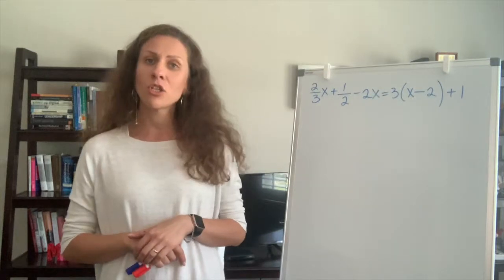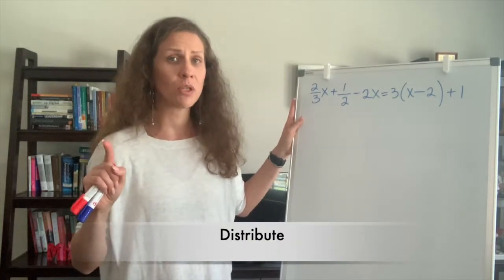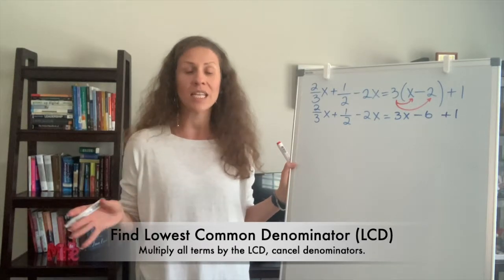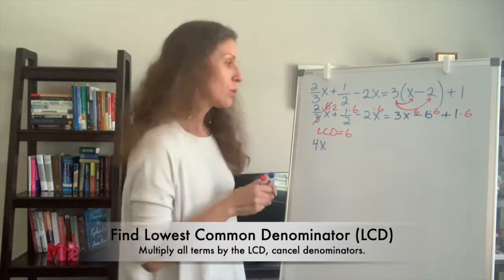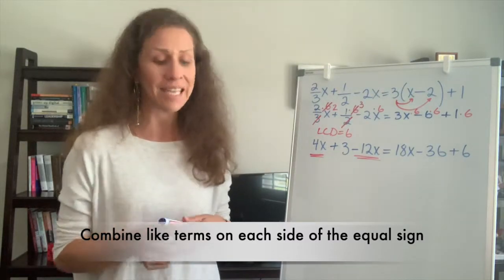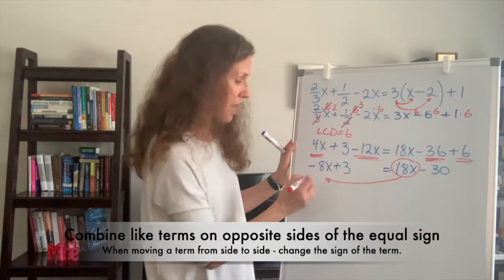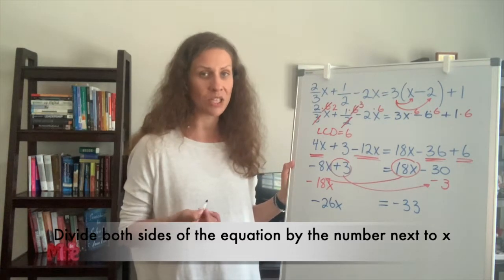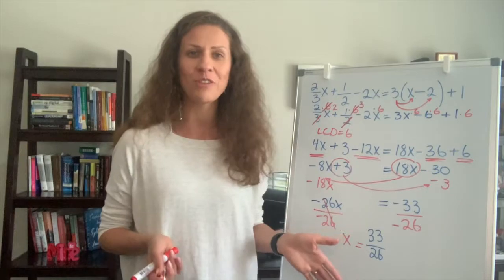Solving linear equations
Step-by-step instruction on how to solve a linear equation.
I provide 5 steps on how to solve linear equations of any difficulty.

-Skip the first step (Distribute) if your equation has no parentheses. (0:00-1:53)
-Skip the second step (Find the LCD...) if your equation has no fractions. (1:53 - 3:31)
-Skip the third step (Combine like terms on the same side of the equal sign) if your equation only has like terms on opposite sides. (3:31 - 4:14)
-Skip the fourth step (Combine like terms on opposite sides of the equal sign) if your equation does not have like terms on opposite sides. (4:14 - 5:53)
-Finally, skip the fifth step (Divide by the number next to x) if your equation has no number next to x. (5:23 - end).